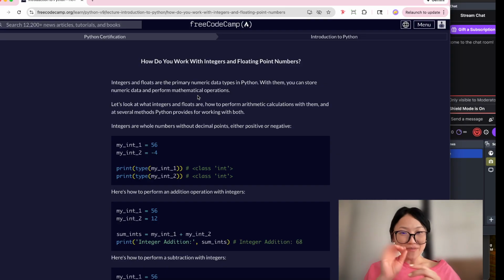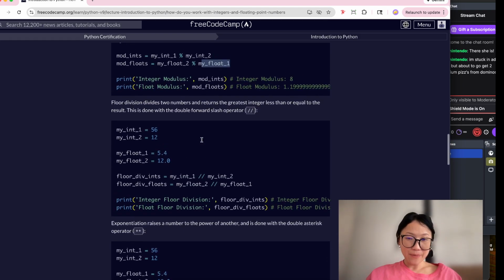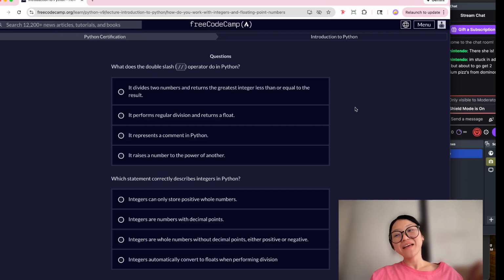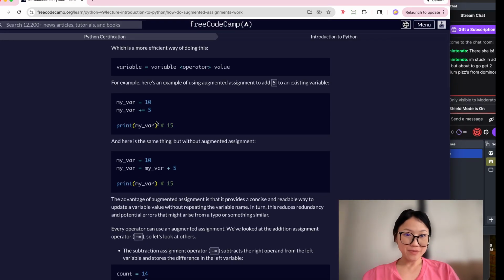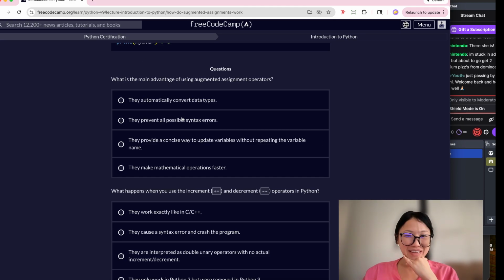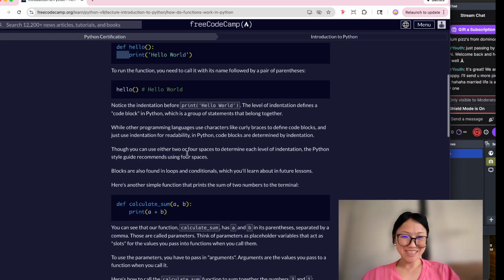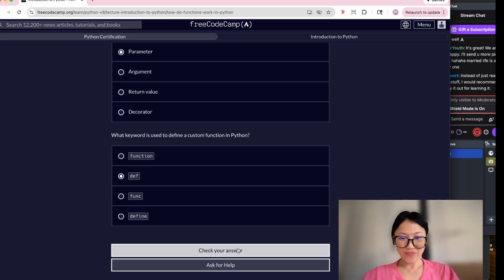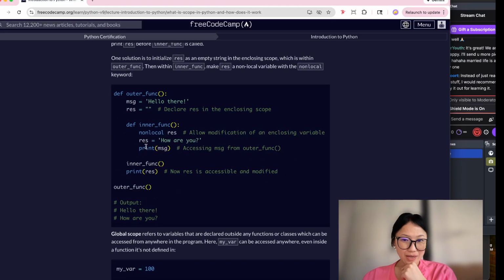Freecodecamp Python Certification